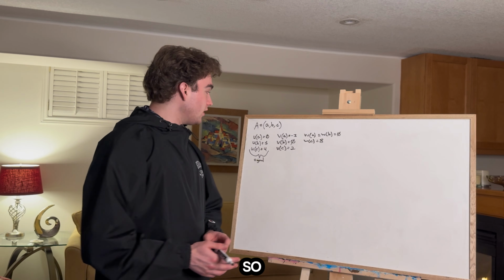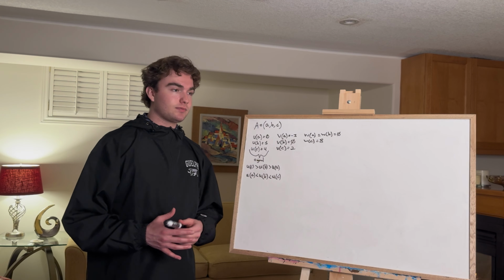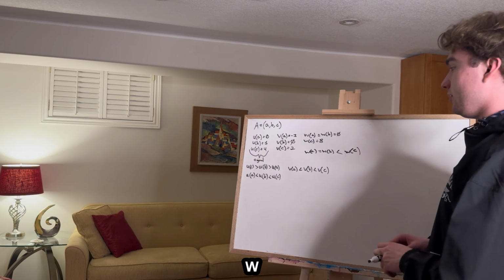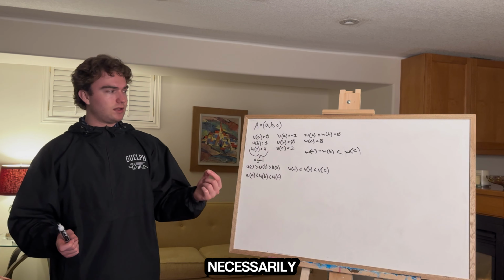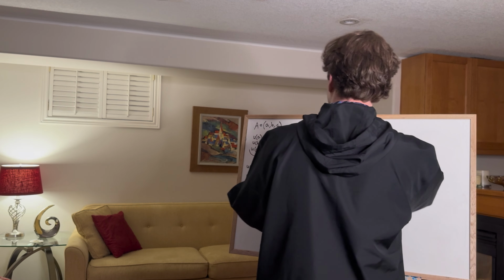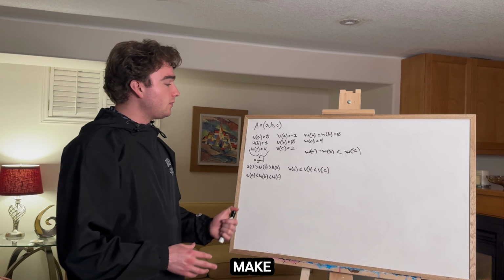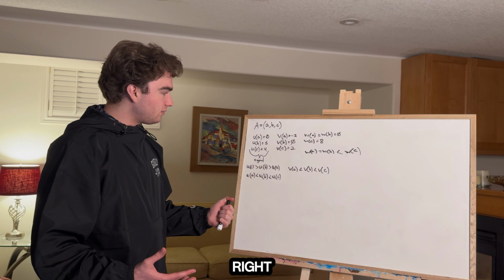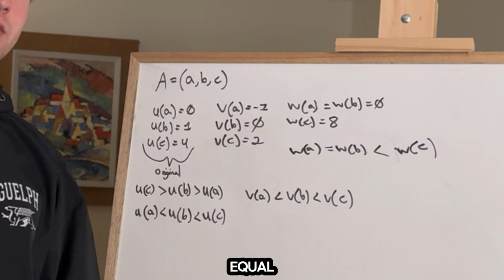Alternative Representations of Preferences | Game Theory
Exercise from “An Introduction to Game Theory” by Martin J. Osborne